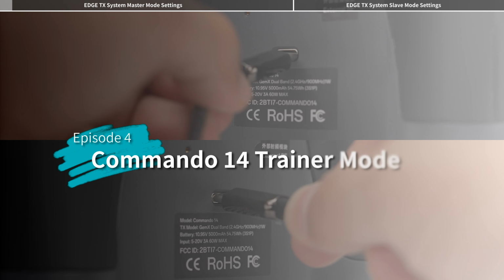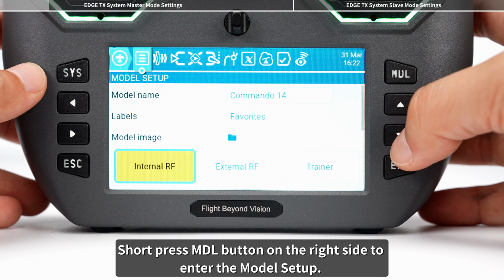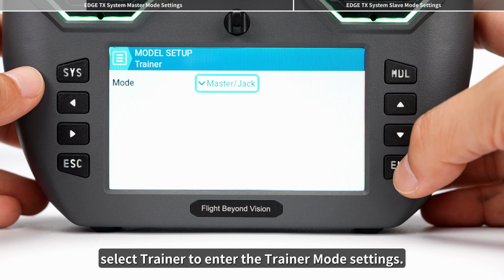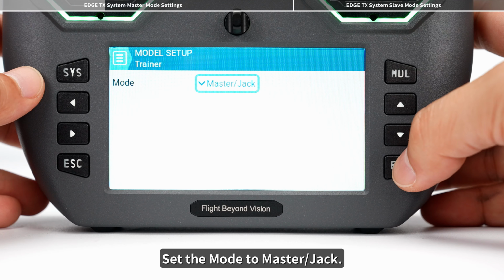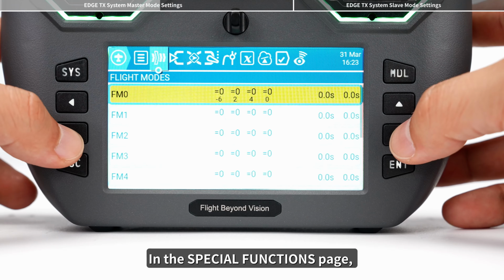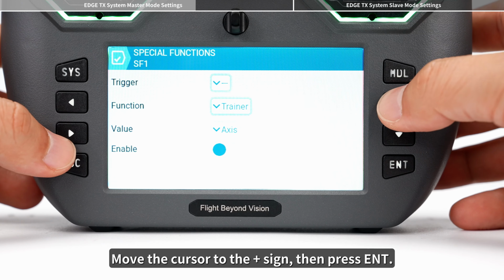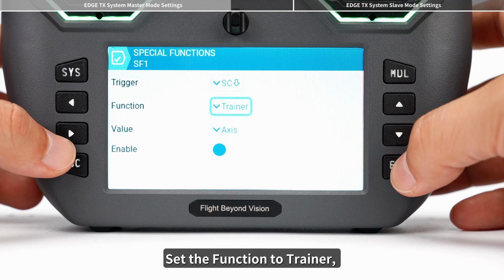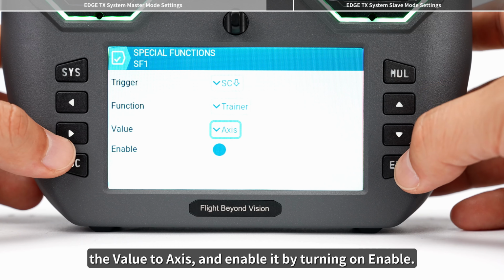Commando 14 Tutorial | Trainer Mode